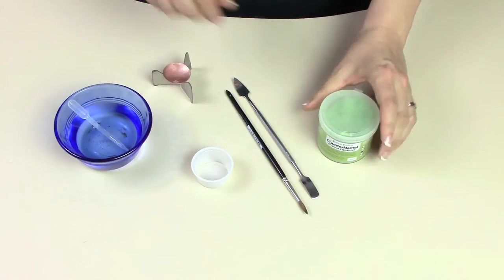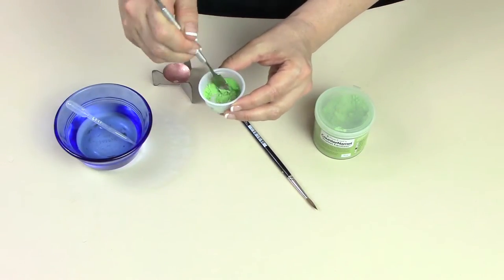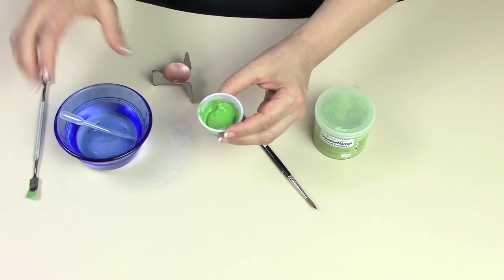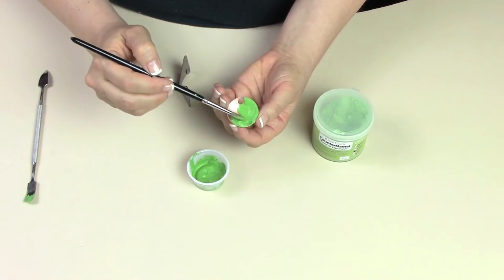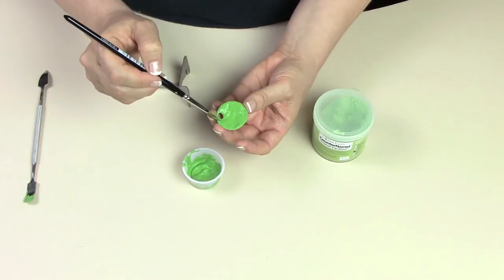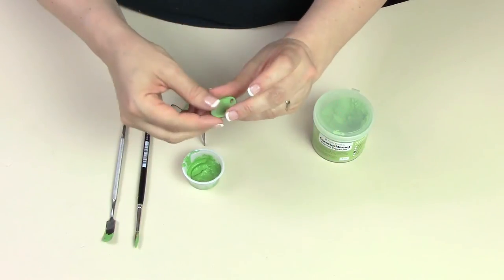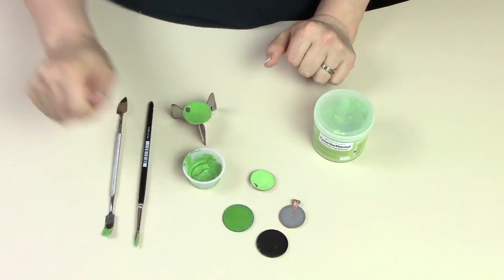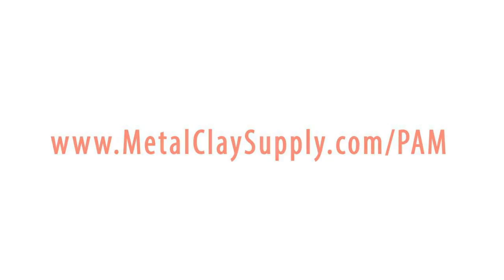Pam East's CounterNamel "Enamel Equalizer" Instructions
Pam East's COUNTERnamel™
"Enamel Equalizer"

WHAT IS COUNTER-ENAMELING AND WHY DO I NEED IT?

Enamels put stress on the metal, causing it to warp slightly, which can result in cracks or chips. Putting enamel on the back side of the piece equalizes the stress and no cracking should occur.

Ideally, enamel should be applied to both the front and back of the piece at the same time.  This was tricky with traditional enameling methods. The enamel tended to drop off the back of the piece, even with the generous use of enamel adhesives such as Klyr-Fire.  CounterNamel™ has solved this problem, making the task of firing enamel to the front and back at the same time a snap!

WHAT IS CounterNamel™?

CounterNamel™ is a lead-free enamel product.  The unique formula creates a layer of enamel that is hard and secure both before and after firing.  CounterNamel™ takes all the fuss and bother out of applying and firing counter-enamel Simply add water and it's ready to use!